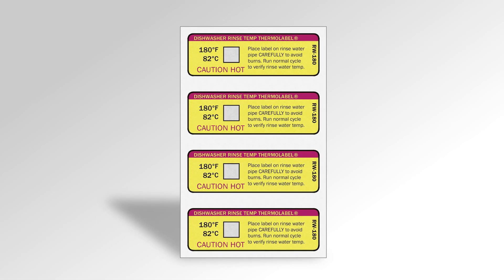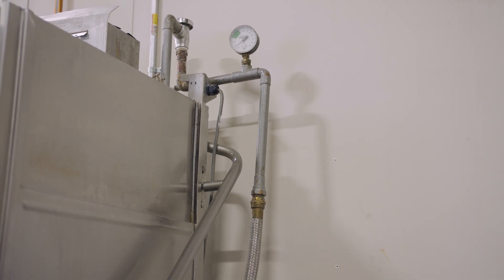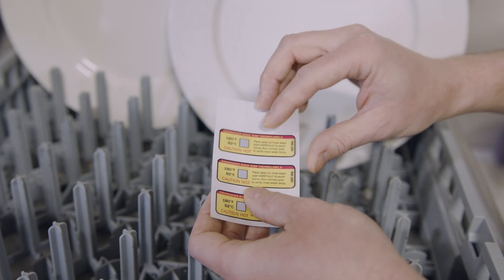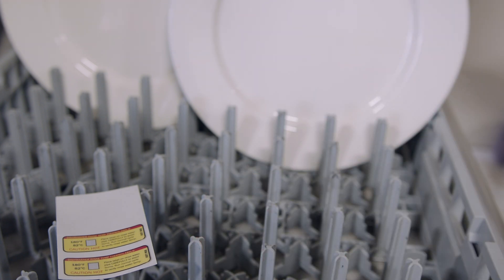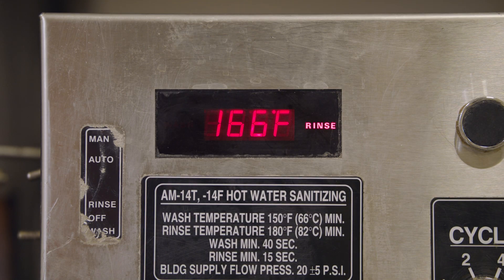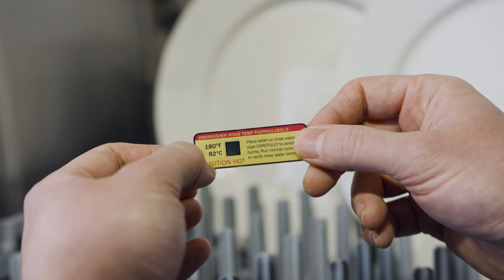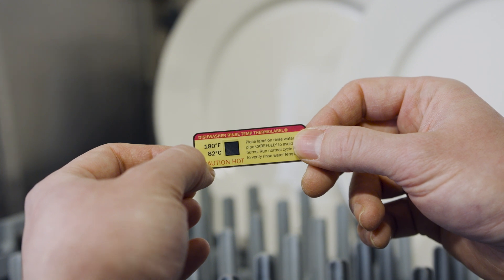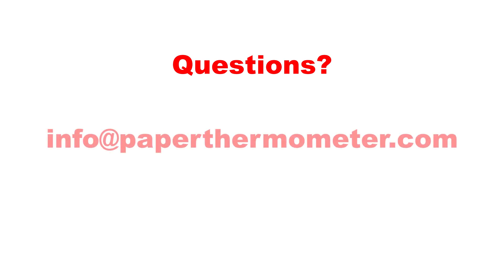Using the New RW-180 Dishwasher Rinse Temp Thermolabel to Verify 180°F Rinse Water Temperature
Learn about the new temperature label for commercial dish sanitation, the RW-180 Dishwasher Rinse Temp Thermolabel. Finally an accurate way to verify that your dishwasher rinse water cycle is reaching the recommended 180°F. See how the label works using a commercial hot water sanitation dishwasher with an external rinse water pipe.